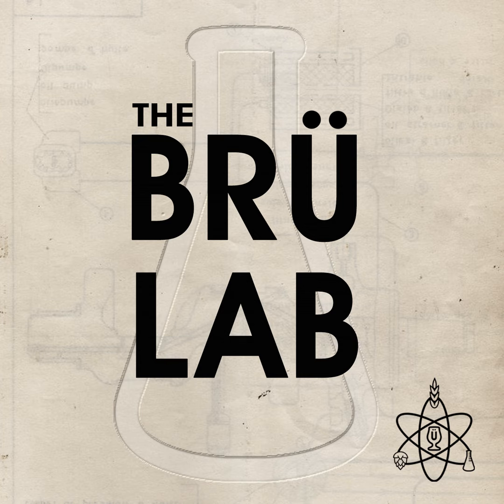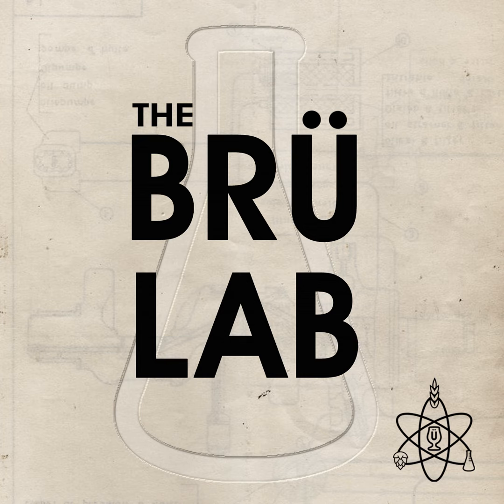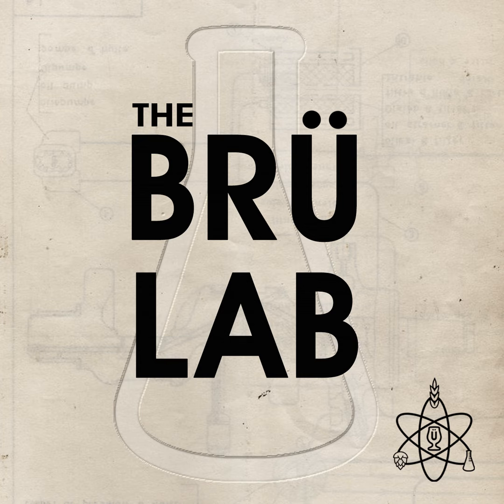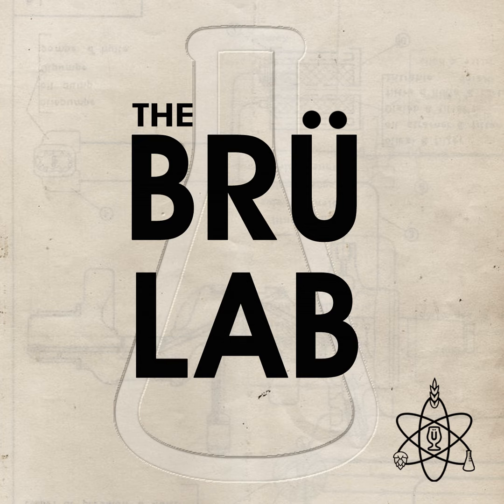Episode 164 | Encapsulated Hop Oils & Dry Hop Reduction w/ Jake Kirkendall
Jake Kirkendall, Scientist II at Kalsec Inc., returns to the lab to discuss a novel new hop product called Lupolock, encapsulated hop oils that allow for the use smaller dry hop charges.

| READ MORE |